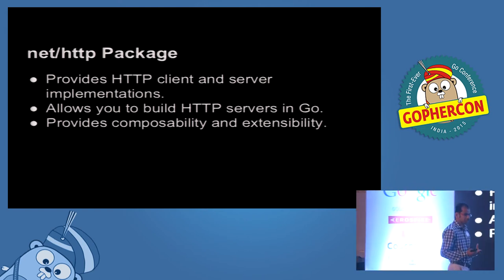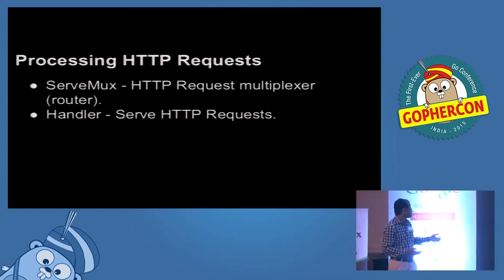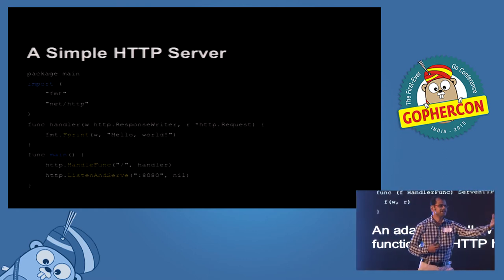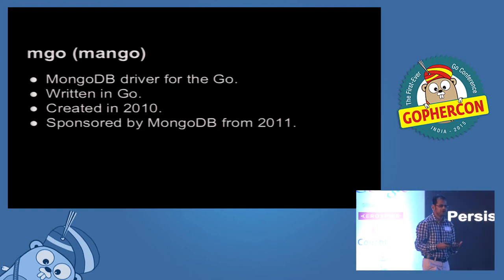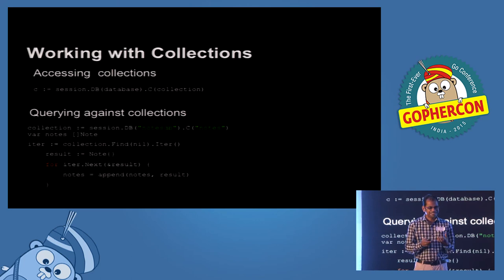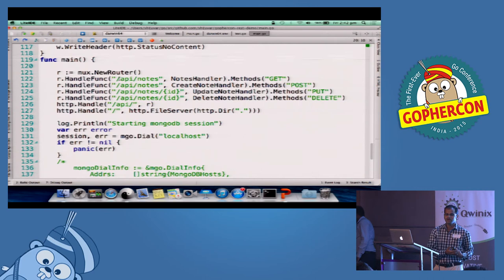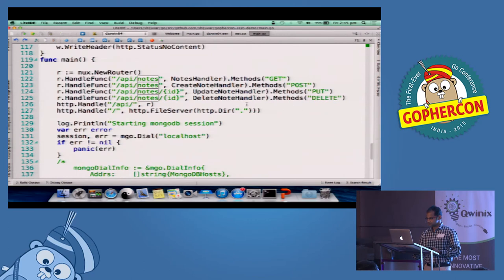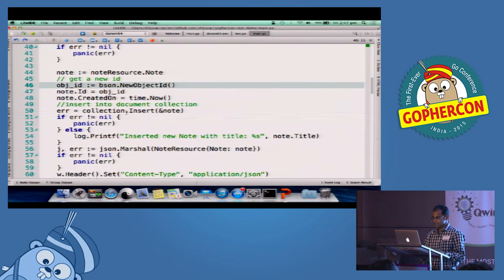Building RESTful Services With Go and MongoDB - GopherConIndia 2015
Talk on ""Building RESTful Services With Go and MongoDB"" by Shiju Varghese